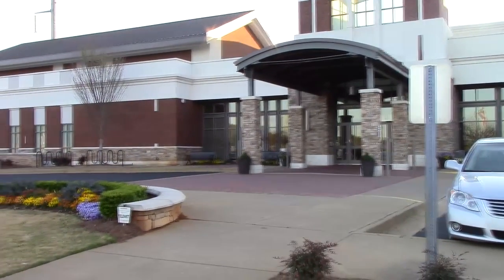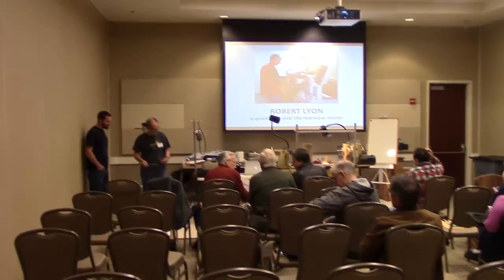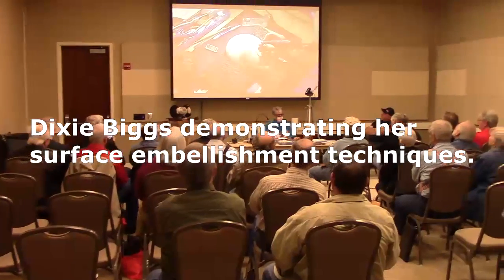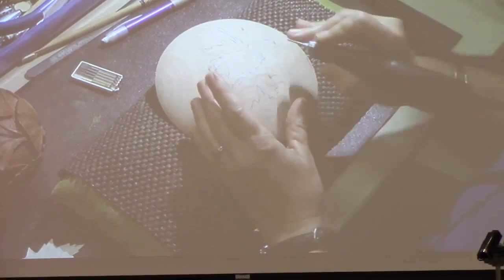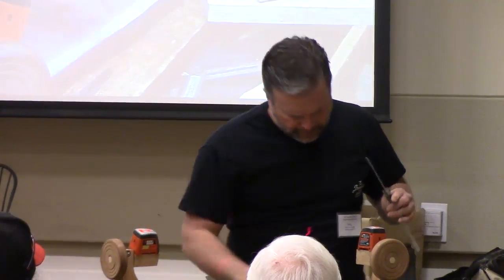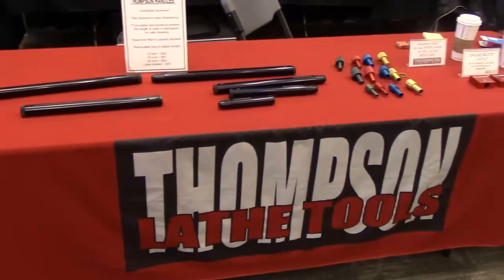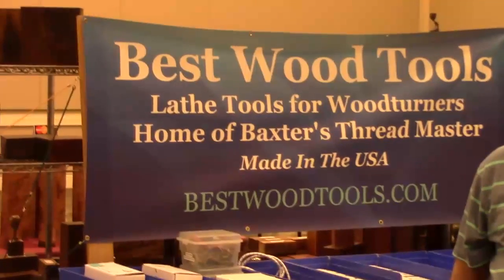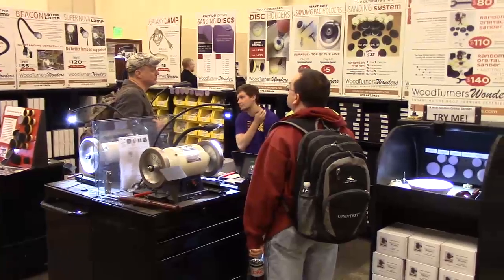2017 Southern States Woodturning Symposium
A few scenes from the woodturning symposium held in Cartersville, GA Mar 10-12, 2017. Regional woodturning symposiums like Southern States are a great opportunity to watch great demonstrators and learn more about woodturning. You also have a great opportunity to by wood and tools from a large number of vendors.

This is one of two regional symposiums in North Georgia. The next one is Turning Southern Style held in Dalton, GA Sep 15 -17, 2017.